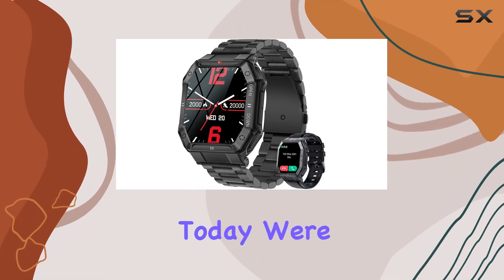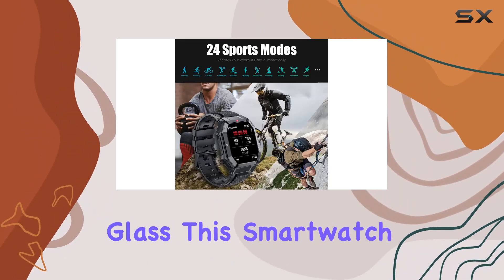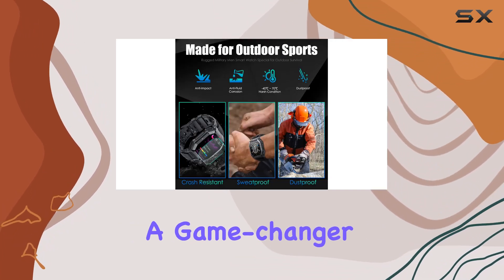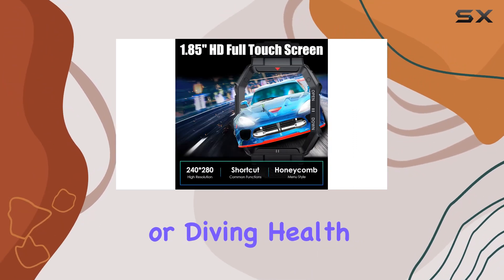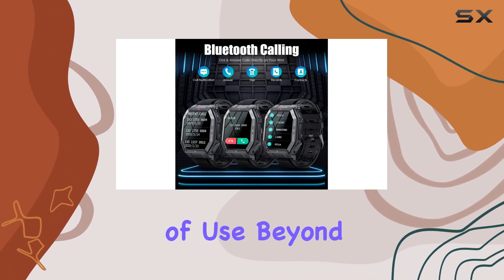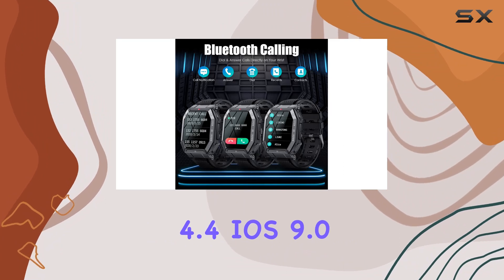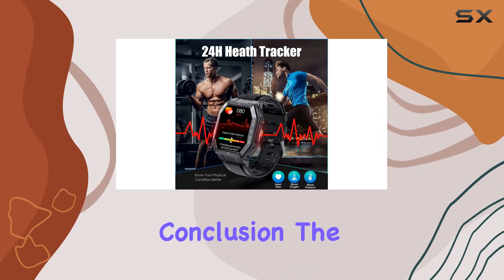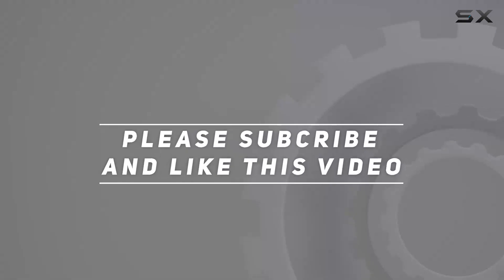Ultimate Military Smartwatch Review - EIGIIS 1.85 HD Tactical Sports Watch!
0:00 Intro
0:06 Review

Things that we mentioned in this video:
Military Smart Watch for : B0BPP8H86W